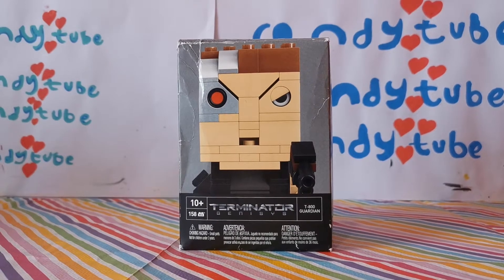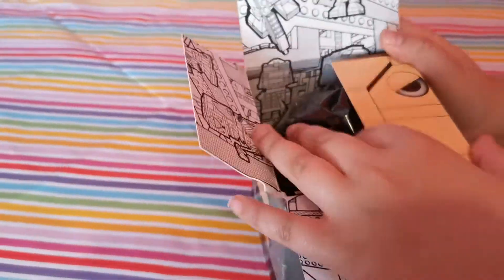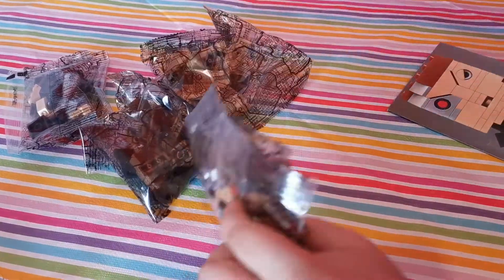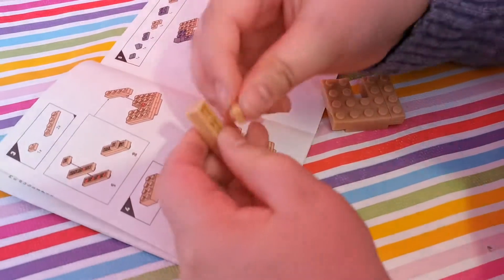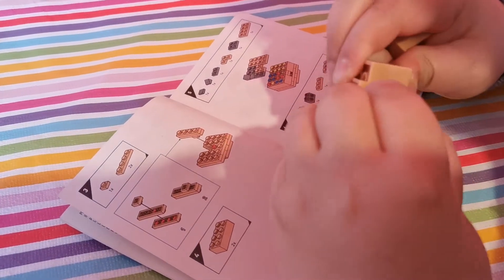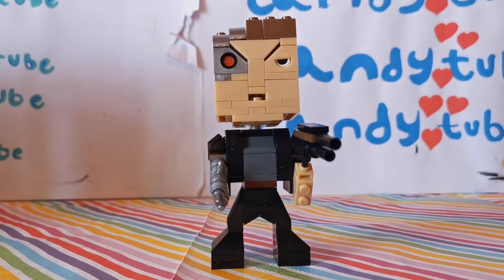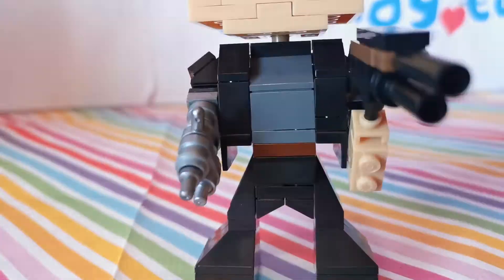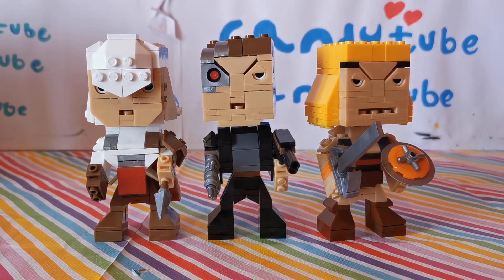Mega Bloks Kubros Terminator T 800 guardian Build review